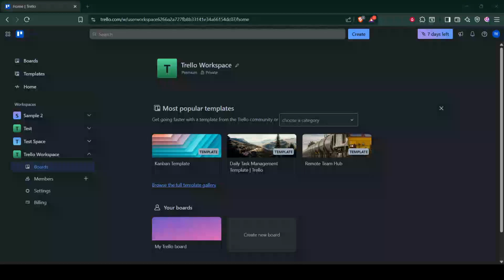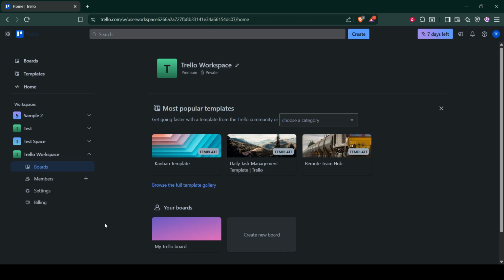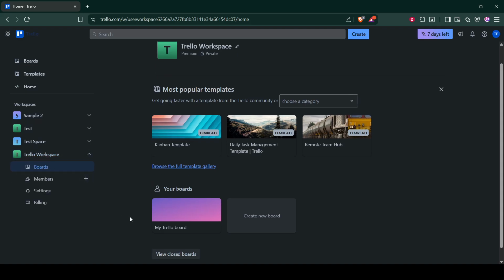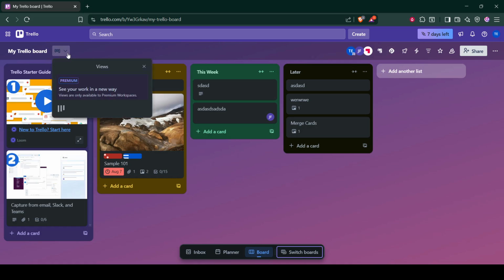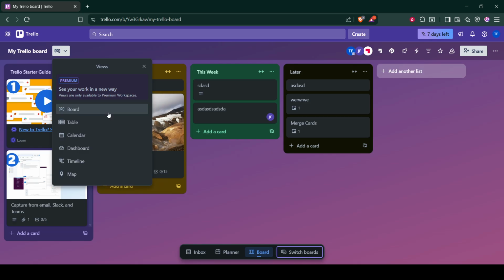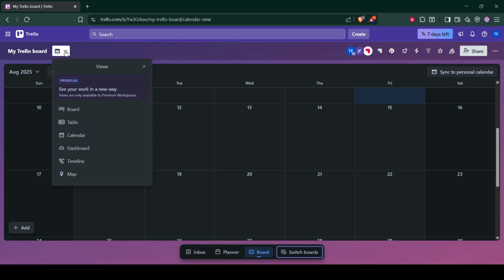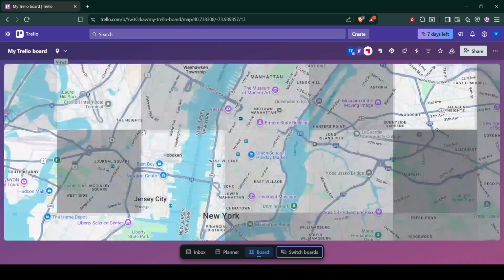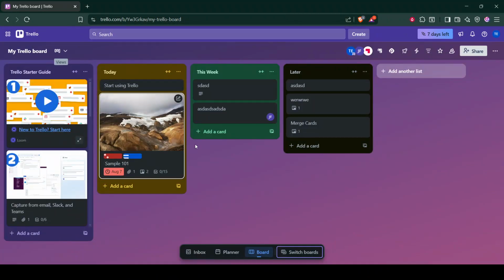How To Use Trello Workspace Views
Want to manage your projects in Trello more effectively? In this tutorial, I’ll show you exactly how to use Trello Workspace Views to see your tasks in different layouts — like Table View, Calendar View, Timeline, and more — so you can track progress and stay organized.